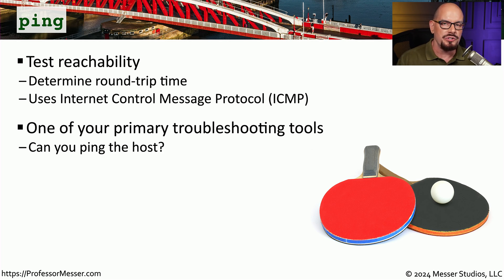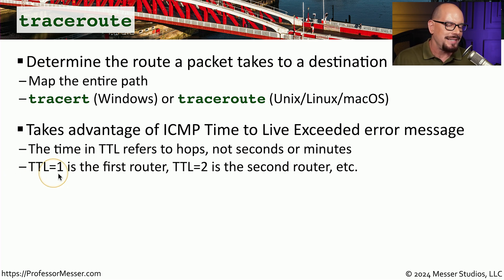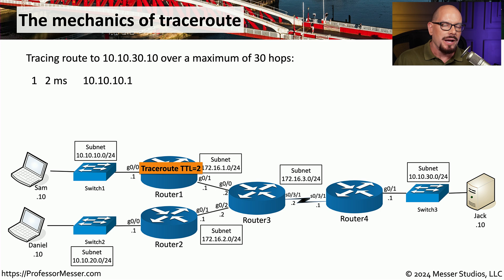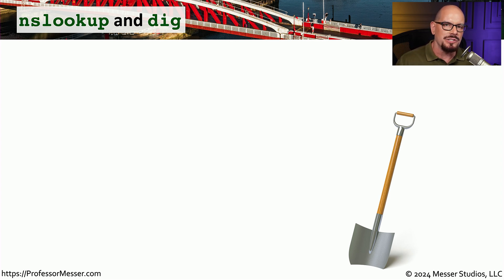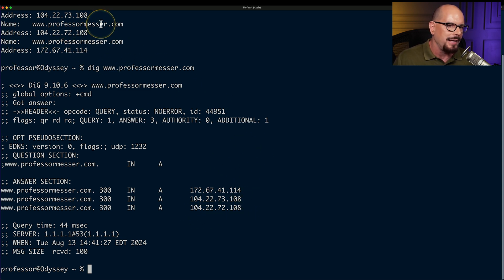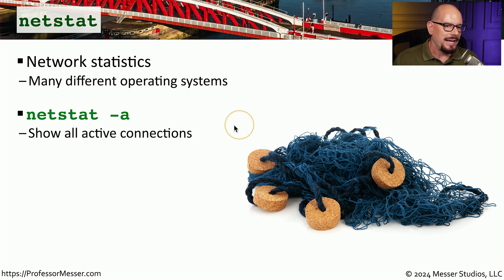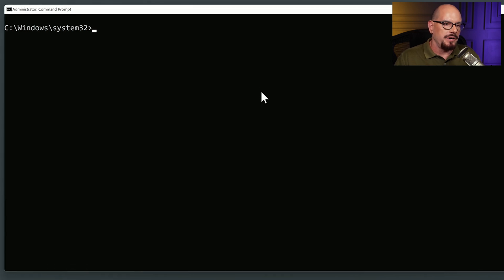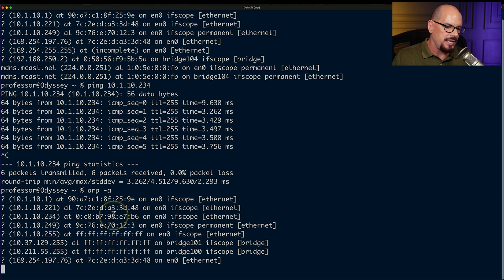Command Line Tools - CompTIA Network+ N10-009 - 5.5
All of the detailed troubleshooting tools are at the command line. In this video, you'll learn about ping, traceroute, nslookup, dig, tcpdump, netstat, and more.